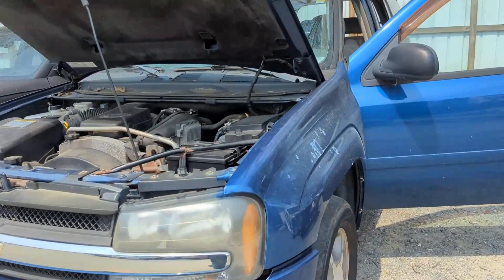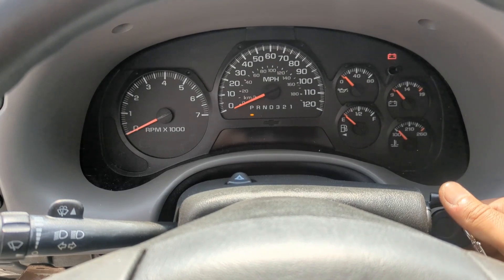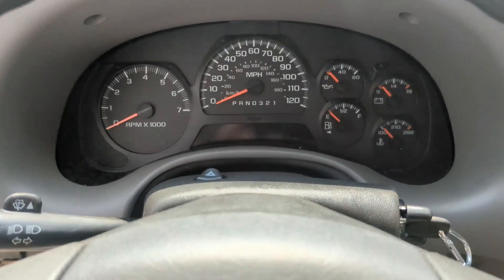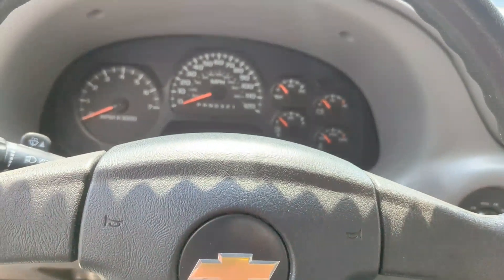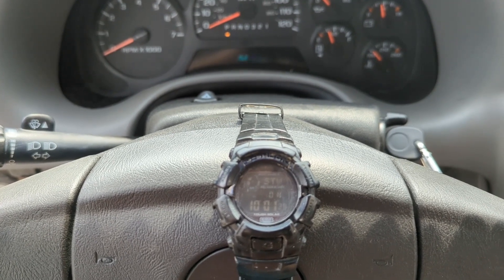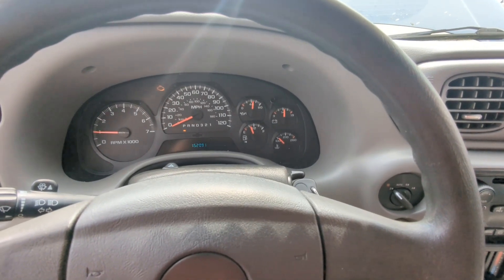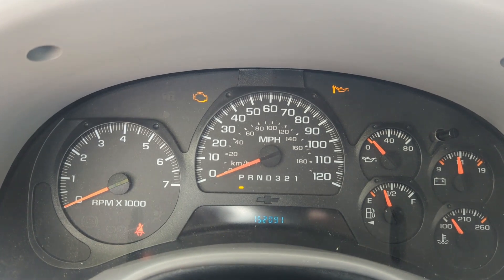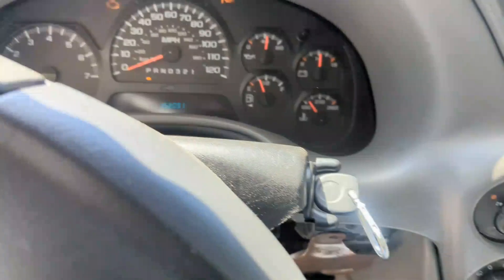2006 Chevy Trailblazer Ignition problems and ECU programming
Hello there! This video is about 2006 Chevy Trailblazer Ignition problems and ECU programming

The 2006 TrailBlazer features an independent front suspension, and a five-link rear suspension. A G80 locking rear differential is available as an option on all models except for the SS which has a G86 LSD as standard. An LTZ trim level had upgraded interior features (leather), upgraded sound system (Bose), and alloy wheels. All TrailBlazers came factory equipped with a detachable towing hitch.

This is a fun yet informative look at some of our repair jobs here at Junkyard Dogs . Whether you just enjoy watching the work, or you get that bit of information you need, we're glad to be here for our customers, our friends.